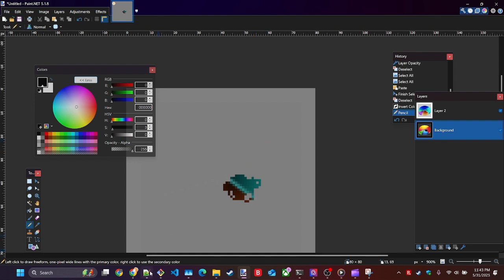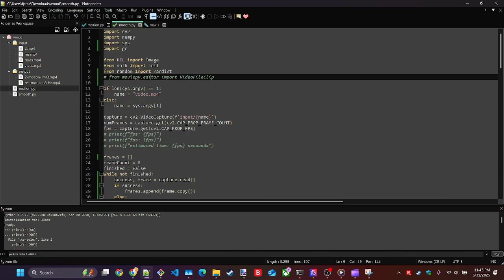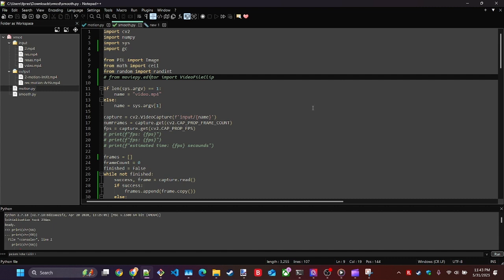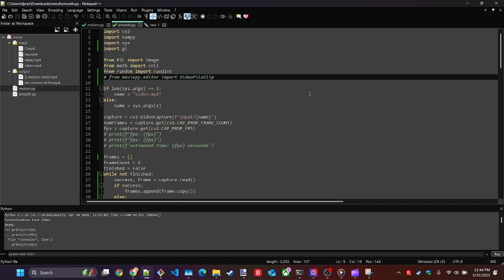Find Motion in a Video, Program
Links:
Code (note that I wasn't able to get audio to work):

CHAPTERS:
00:00 - Start
2:51 - Game Update
04:40 - Produced Video